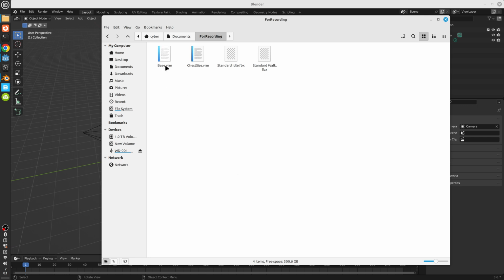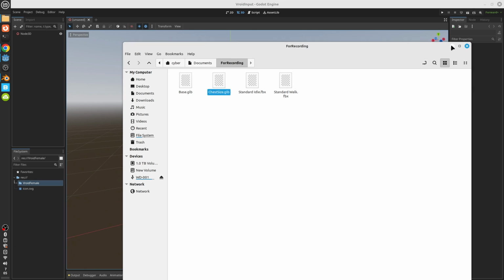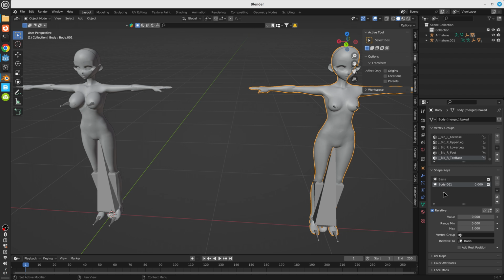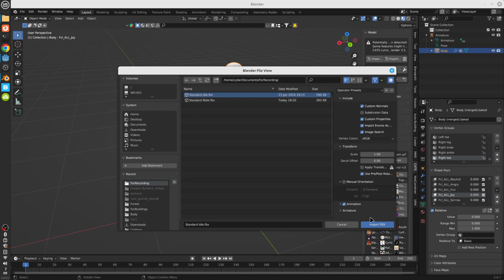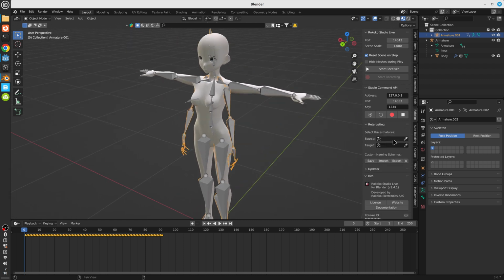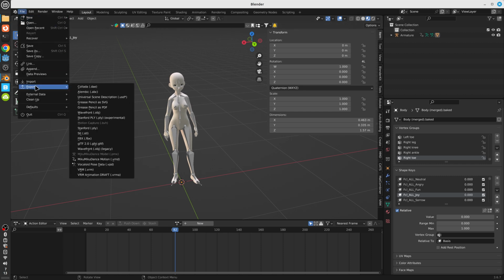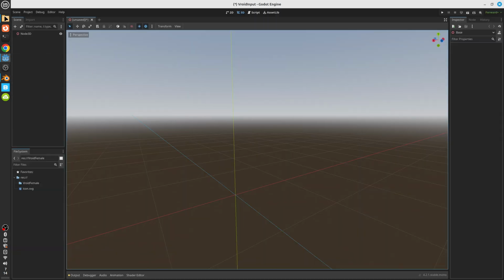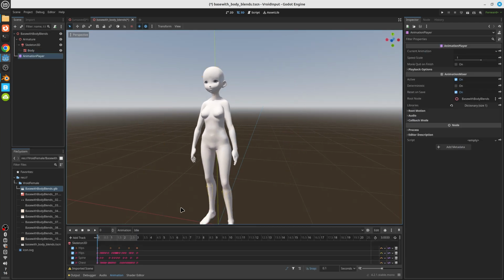Vroid to Blender to Godot 4 for animations without upload to Mixamo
Here a short tutorial for such thing, I don't usually to voice tutorials, volume or audio may be poor. First part of the video I show how you to import the Vroid VRM into Godot 4 without the import plugin. Then I show you how to import in Blender for animation and blendshape tutorials. Couple things I forgot to mention is that you can export the model as .blend file and import to Godot 4, that is my preferred style, in video I showed how to export as glb, either one works. also, once you saved the character scene(.tscn). I forgot to show the blendshapes do work in Godot 4, just click on body material, and their should be a tab called Blendshapes. Hopefully this helps anyone that is struggling. Thank you.(Note: You can use Vroid in game development including making a character creator, as long you don't have an export feature, their EULA was a bit confusing, I did contact them and confirmed, it is okay to use for game, if doing a character creator, if you have questions do contact them.)